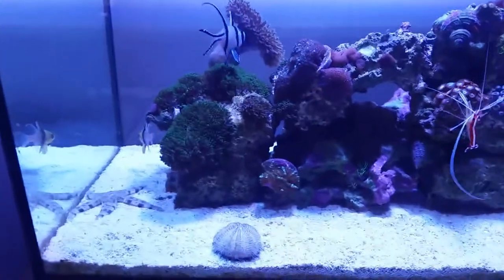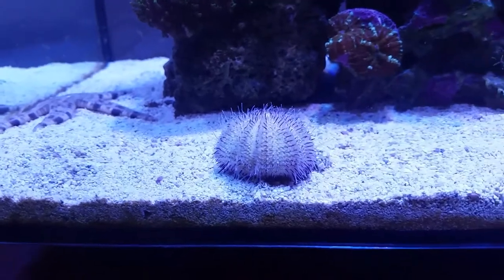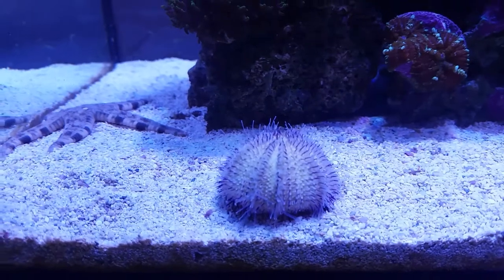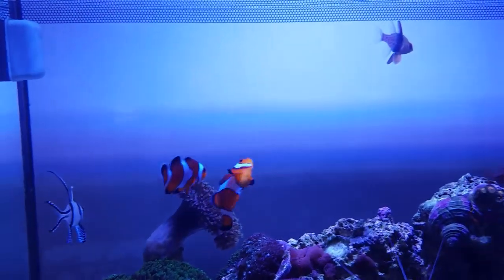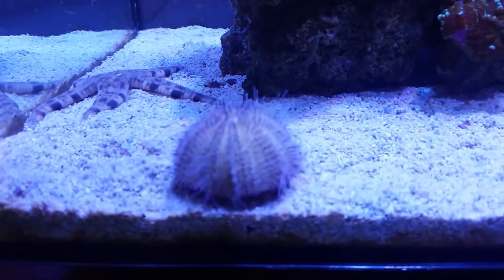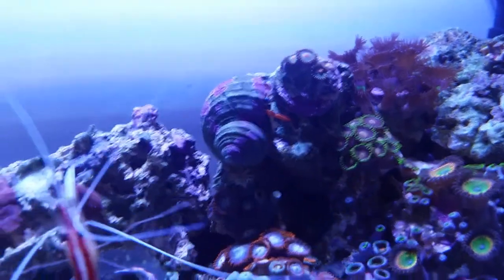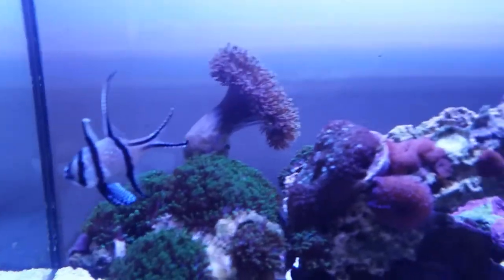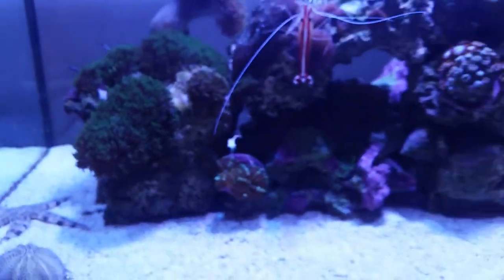Purple tip pincushion Urchin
Best clean up crew